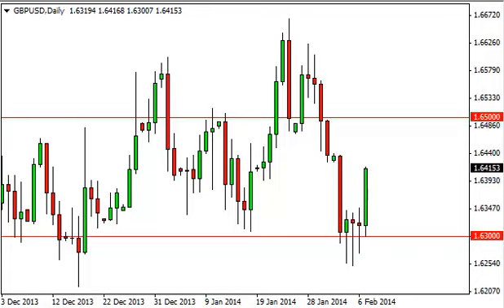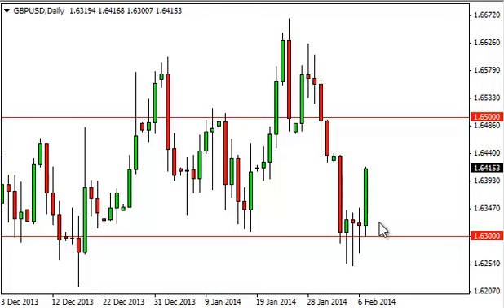GBP/USD Technical Analysis for February 10, 2014 by FXEmpire.com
- February 10, 2014 currency daily technical analysis for the GBP/USD pair. Forex Technical Analysis Forex Fundamental Analysis and Forex Brokers